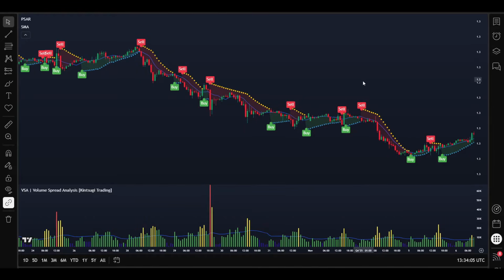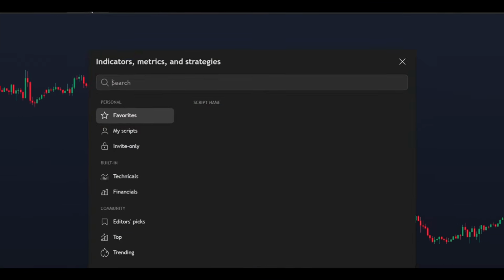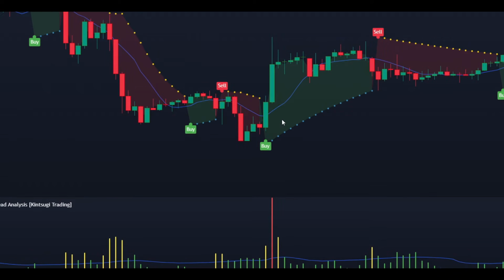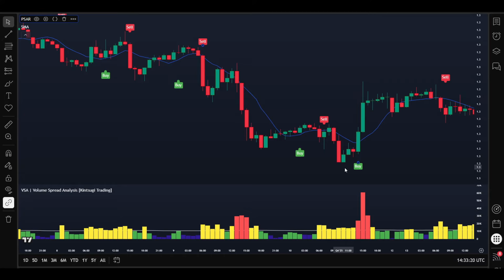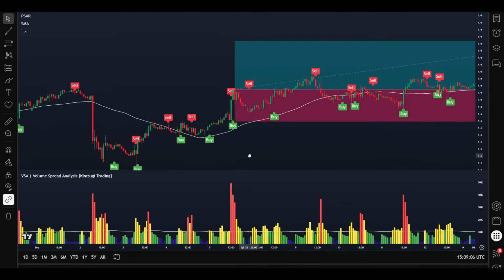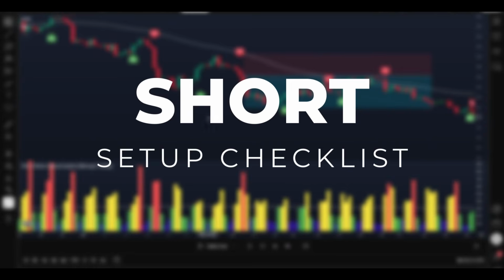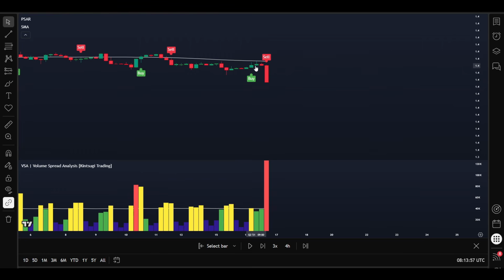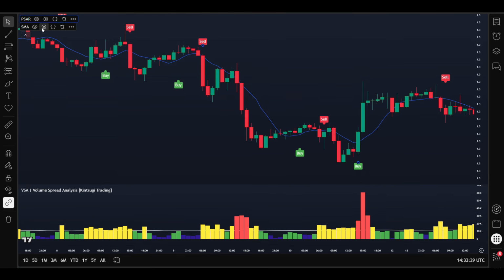I Don’t Predict—I Confirm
Trade only when the market is actually participating. In this video I use Volume Spread Analysis (VSA) for real activity, Parabolic SAR for the switch, and a 60-period Moving Average for trend. Works on any liquid market and timeframe; I’m demonstrating on GBPUSD, 1-hour. Risk-to-reward is fixed at 1:1.5 for clean, comparable results.

What you’ll learn:
• Adding Indicators (VSA by KintsugiTrading, Parabolic SAR, MA60)
• Exact settings and reading rules
• Long/Short checklists you can copy tomorrow
• Stop, target, and execution rules for consistency

Chapters:
00:00 Intro
00:42 Adding Indicators
01:20 Indicator Settings
03:05 Long Setup Checklist + Example
05:10 Short Setup Checklist + Example
07:00 Final Recap

Remember: act on closed signals, enter next open, stop beyond structure, target 1.5R, and skip anything that’s not fully aligned.